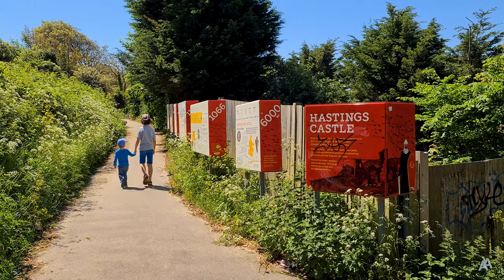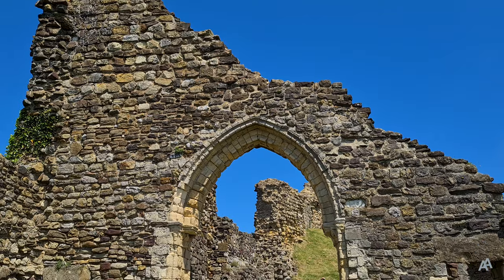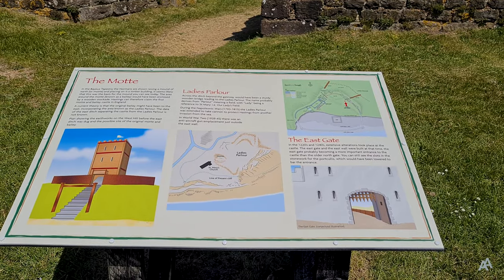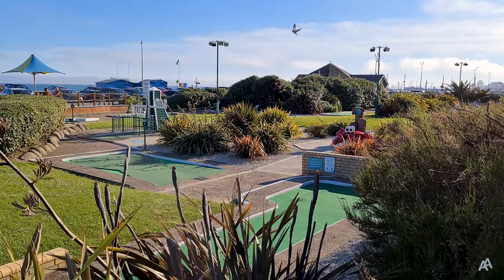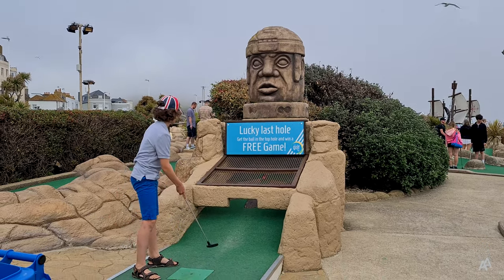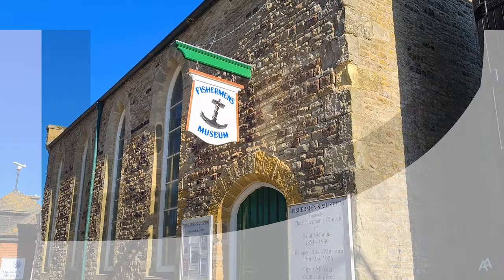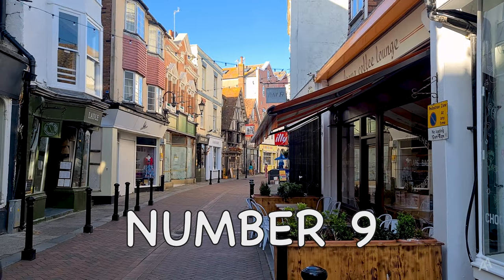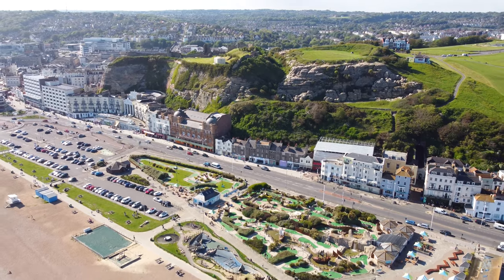Top 10 Things to See and Do in Hastings England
Top 10 Places to See in Hastings:

1. Hastings Castle

2. Hastings Adventure Golf

3. Blue Reef Aquarium

4. East Cliff Lift

5. Hastings Contemporary

6. Shipwreck museum

7. Fisherman’s museum

8. Hastings Miniature Railway

9. Hastings Old Town

10. Hastings Smugglers Adventure